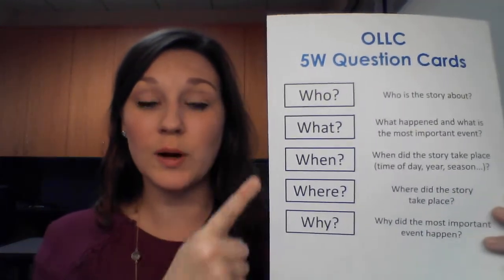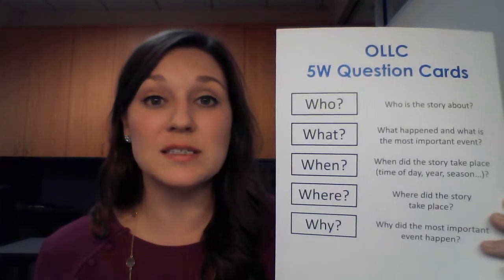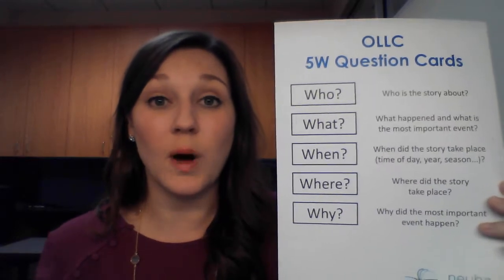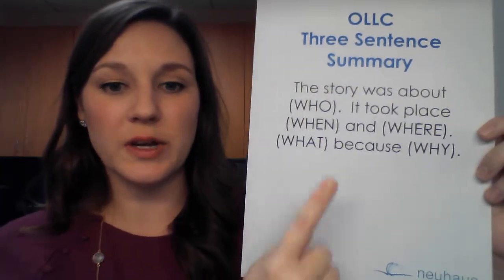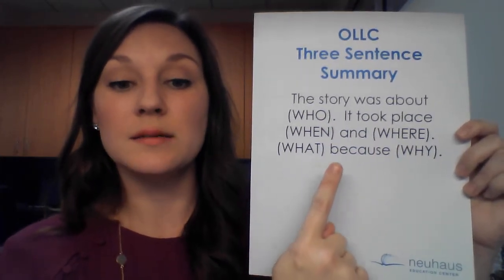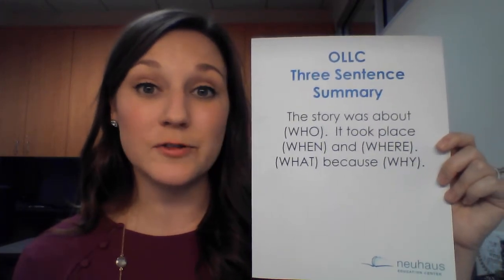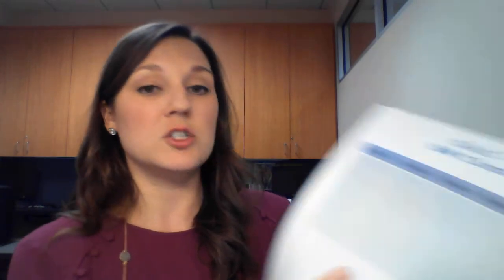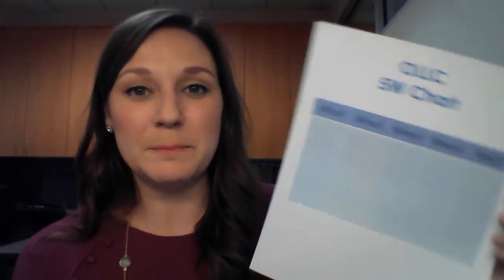Curriculum Hints: Oral Language and Listening Comprehension (OLLC) 5W Cards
From Oral Language and Listening Comprehension (Manual:  The Colors and Shapes of Language). This video features Information about Oral Language and Listening Comprehension 5W Question Card activities to summarize narrative text.

“Curriculum Hints” is a series of videos that dives into each component of Neuhaus Reading Readiness (RR), Accurate and Automatic Reading (AAR), Oral Language and Listening Comprehension (OLLC), and Scientific Spelling (SS).  These short video clips are intended for teachers, instructional coaches, and administrators who have already been trained by Neuhaus instructors and are seeking to improve their knowledge and use of Neuhaus curriculum so that students will become successful readers.

This video has been provided by Neuhaus Education Center, a nonprofit educational foundation dedicated to promoting reading success. For over 40 years, Neuhaus has been a proven resource for professional learning and structured literacy by providing evidence-based training and support to teachers, supplying information and resources to families, and offering direct literacy services to adult learners.